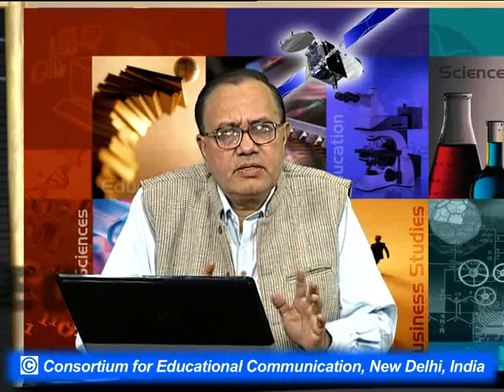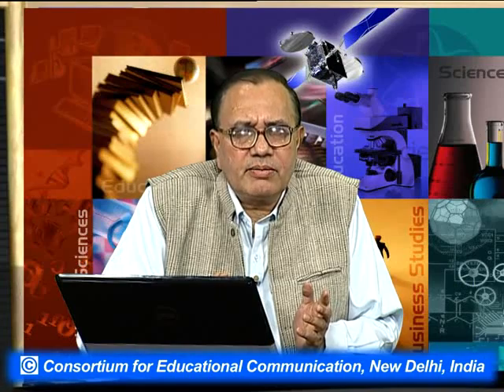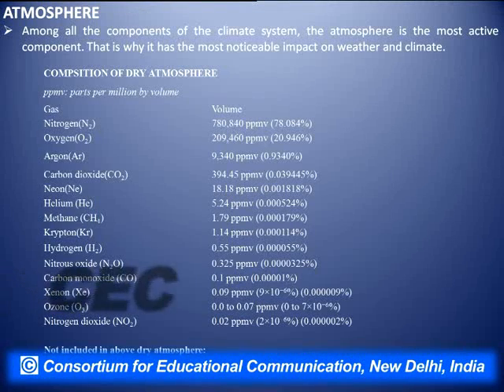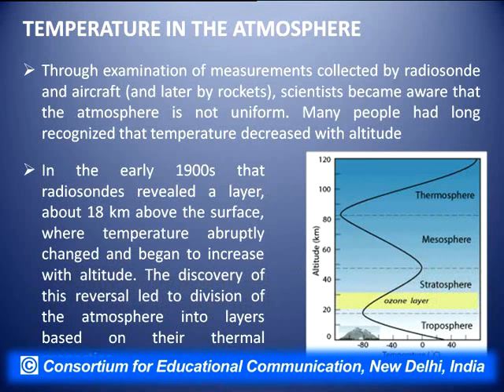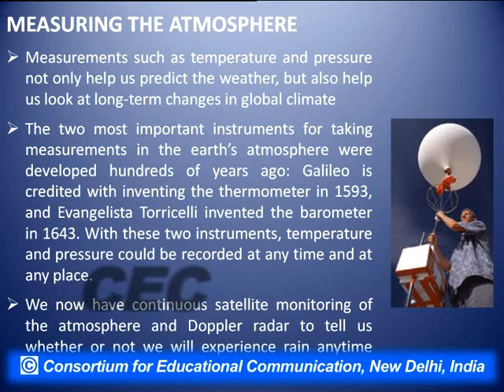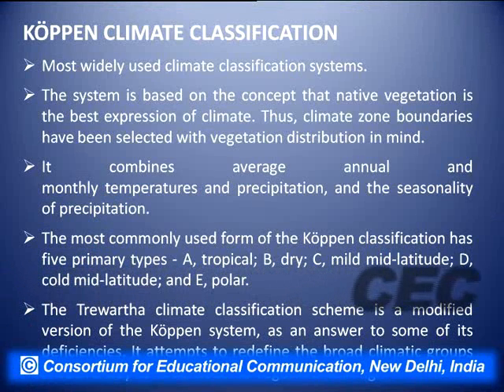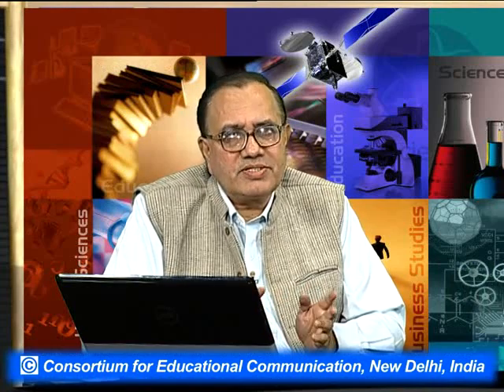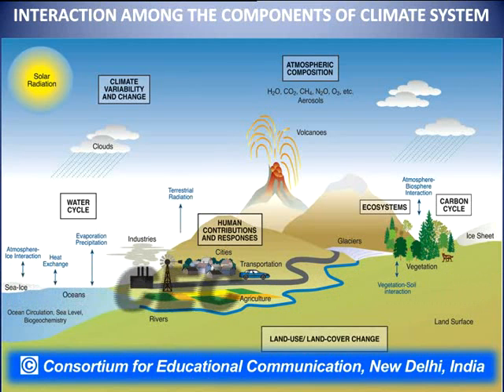Climate and Monsoon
This Lecture talks about climate and monsoon